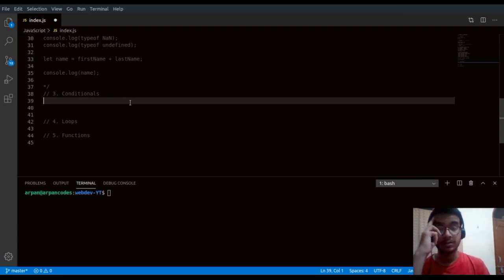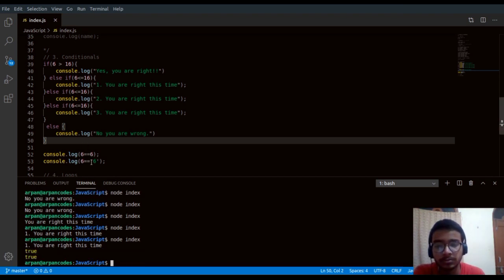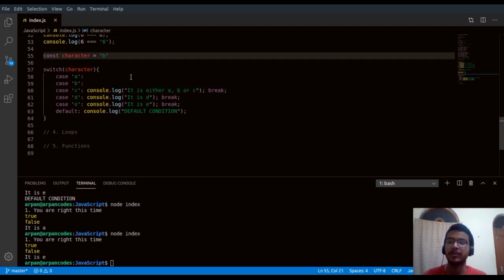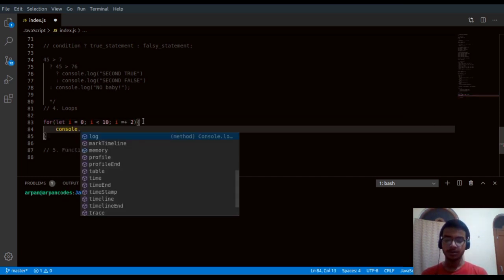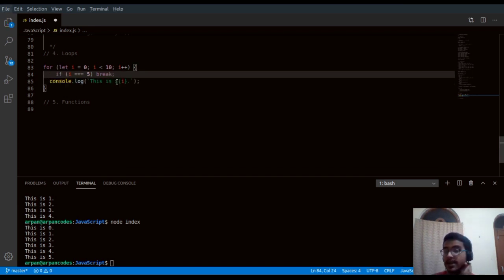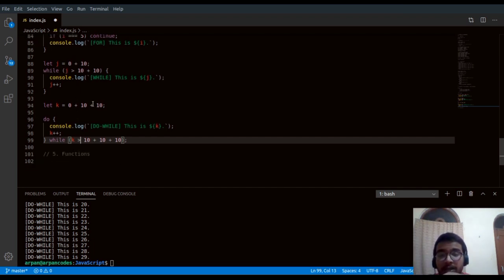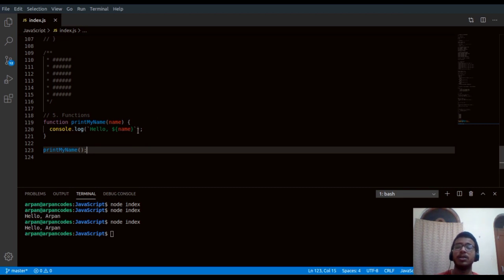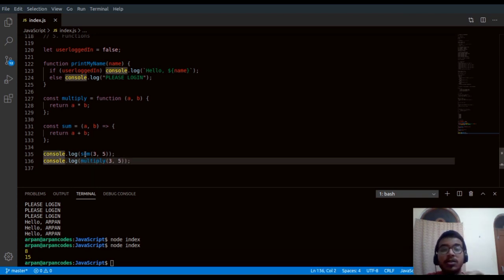3. Conditionals, loops and functions | Learn programming using JavaScript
In this video, we will learn about the branching statements or conditionals, loops and functions in javascript. We will see the modern approach to write functions and what is the role of the continue and break keyword.

front end developer
website development
backend developer
UI developer
web programming
web dev
WebMatrix
website developers
web development